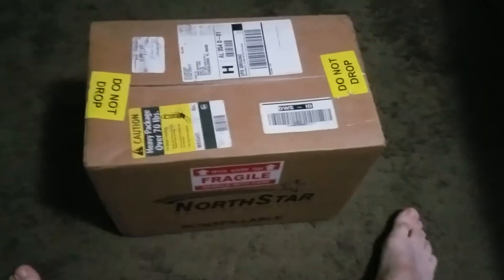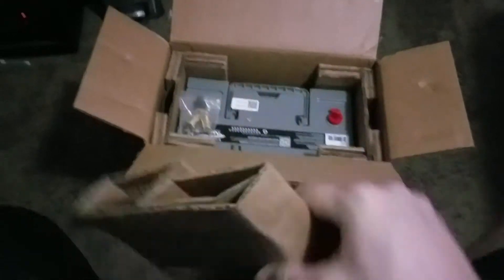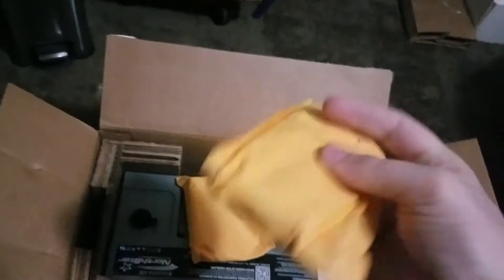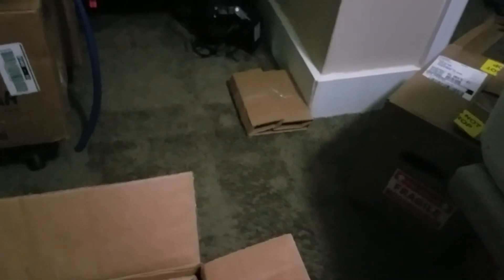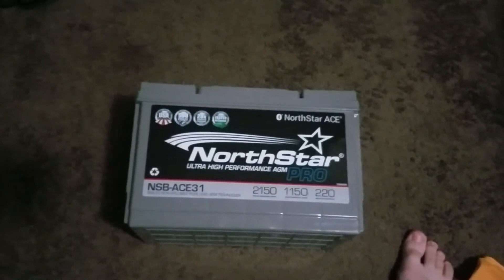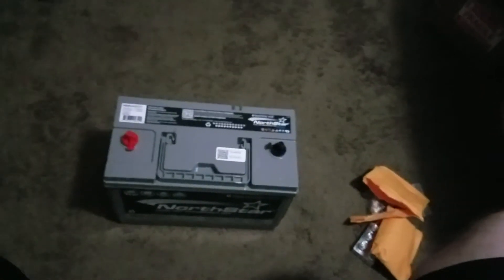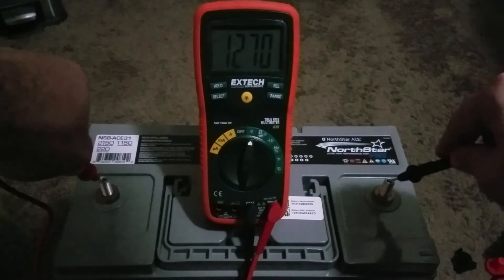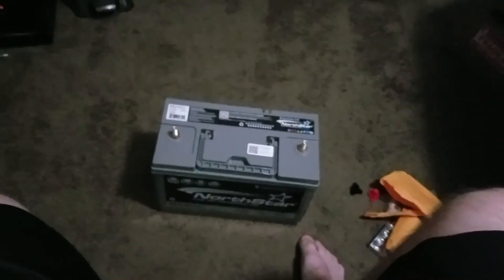Northstar ACE PRO Agm31 unboxing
Unboxing a new Northstar ace pro agm 31 with bluetooth and a resting voltage straight from the box test.